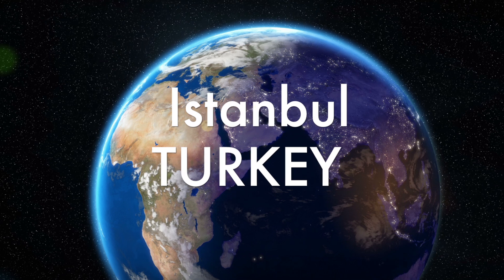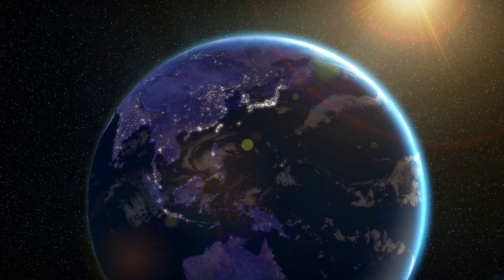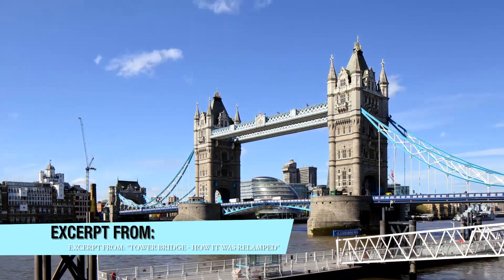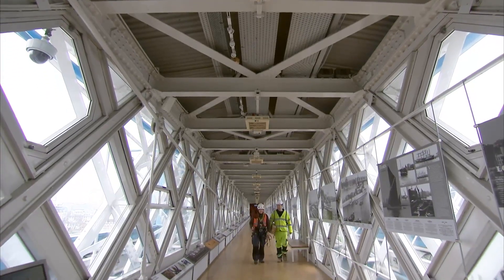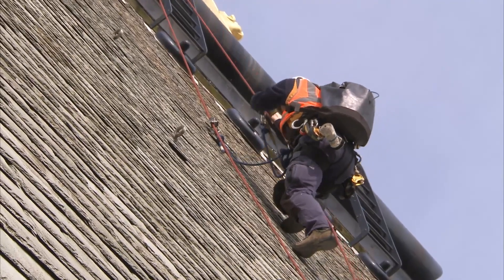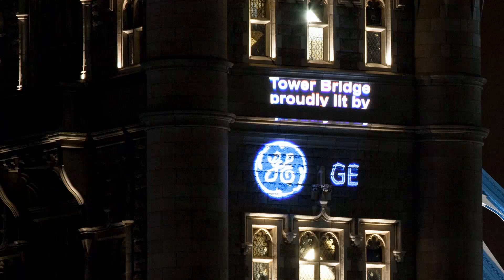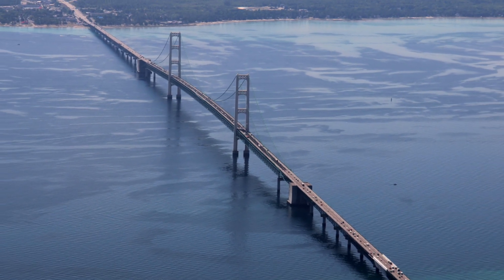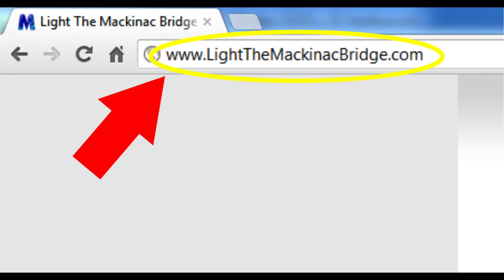Light The Mackinac Bridge With Computerized LED Lighting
See how LED lighting is giving historic structures and bridges, like the Mackinac Bridge a new life as stunning nighttime attractions.  Take a LED tour of the globe and imagine the Mackinac Bridge made new again as a cutting edge attraction with beautiful night lights.  This video was created by brothers Frank Rogala and Vince Rogala in an effort to gain public support for equipping the Mackinac Bridge with a computerized LED lighting system.  This video was created from new material as well as footage contributed by the following YouTube videos - which the filmmakers acknowledge here:
Video Excerpt "Tower Bridge How It Was Relamped" by GELightingFuture YouTube
Video Excerpt "Awesome Lighted Bridge in Shanghai China" by pinnoy  YouTube
Video Excerpt "Bosphorus Bridge LED Lighting 2009" by stockholmlightingtv YouTube
Video Excerpt "Bridges of Bosphorus (Istanbul) by night by hakangonenli YouTube
Video Except      "Corpus Christi Official Harbor Bridge Lighting" by VisitCorpusChristiTX  YouTube
Video Excerpt     "EXPO2010-shanghai Lupu Bridge" by ytcadsi YouTube
Video Excerpt     "Harbor Bridge Lighting" by AWright4911  YouTube
Video Excerpt    "Jedlik híd (Győr) díszvilágítása - Decorative lighting of Jedlik Bridge (Győr, Hungary) " by lisyshungary  YouTube
Video Excerpt    "Johnstown The Flood City comes to life" by johnstownwildfire  YouTube
Video Excerpt    "LED bridge lighting-Tianjin Donggu Bridge" by ydexportw   YouTube
Video Excerpt  "Little Rock AR Two Rivers Park bicycle and pedestrian bridge " by jeg920 YouTube
Video Excerpt "Peace Bridge LED Lighting System" by megasploit  YouTube
Video Excerpt "Sava Bridge TriColour TRICOLOUR LED lighting system from PULSAR by Gulf Line" by netherled  YouTube
Video Excerpt "Stone Bridge Lighting Project, rainbow look" by JAHAchannel  YouTube
Video Excerpt " Tower Bridge - new light show" by GEintheUK   YouTube
Video Excerpt "Tower Bridge new lighting for London Olympics 2012 " by baynesmedia YouTube